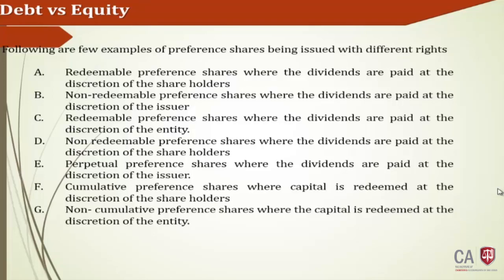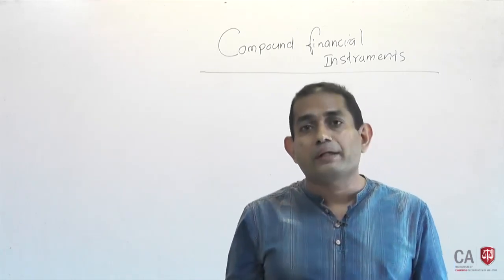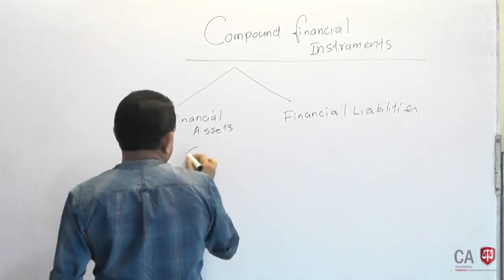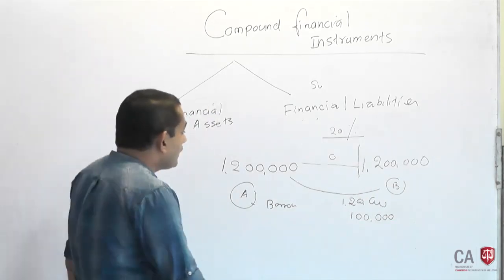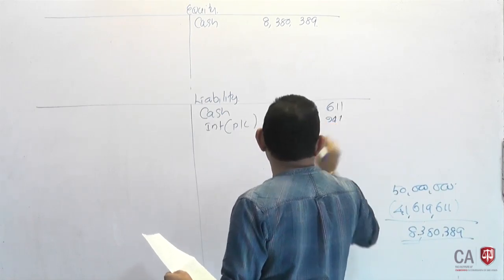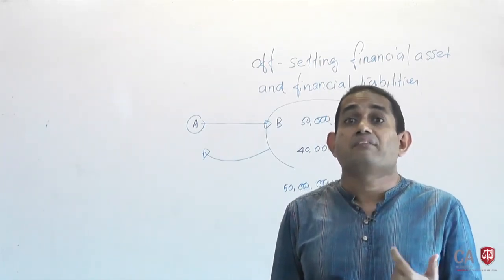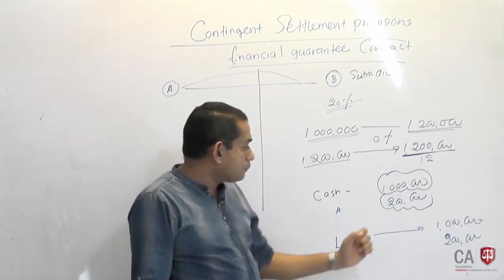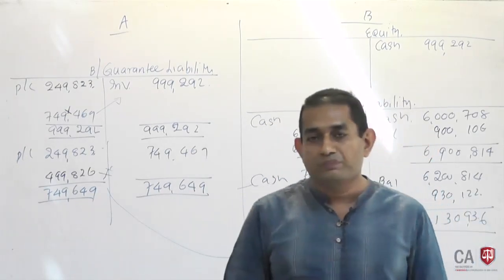CL2 Debts & Equity / 7 May 2020 Part 3